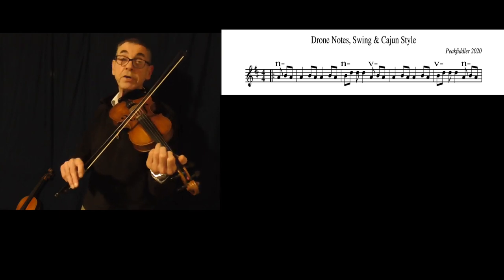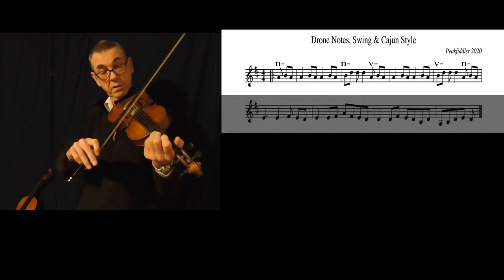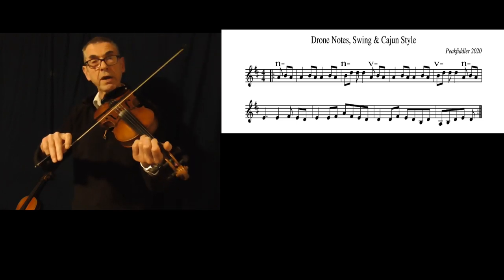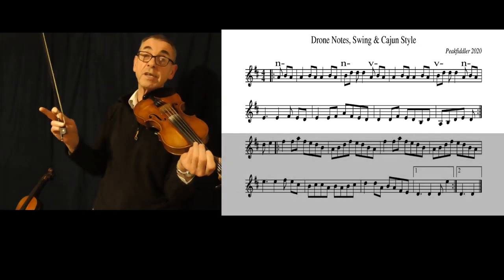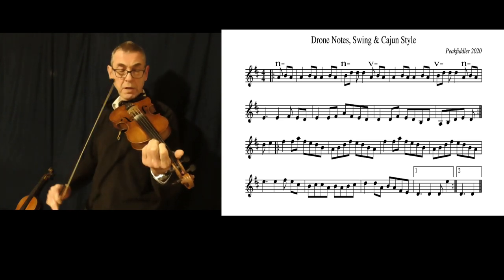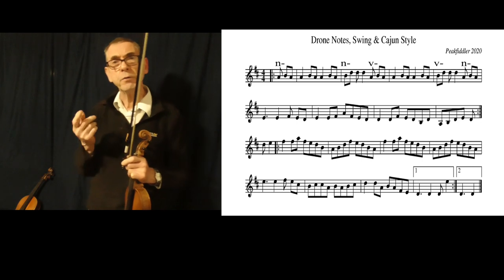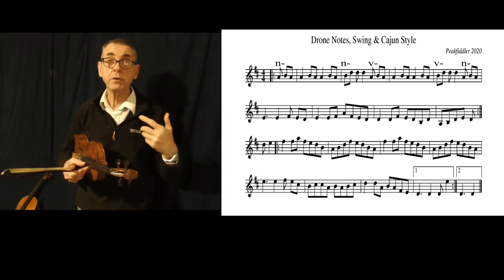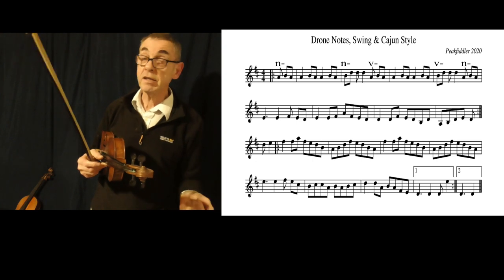Intermediate Fiddle Lesson 8 - Cajun Special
In this lesson, I try to put over what I think contributes to the Cajun style of playing fiddle. The use of drone notes and a swing style are important aspects worth considering. Also, retuning a fiddle down to accompany the Cajun Accordions tuned in C.

It's meant to be a fun lesson and and give some appreciation of the Cajun style of fiddle playing, but be suitable for either the Intermediate player or someone who is an advanced Beginner, without being too serious or academic.

Please be aware that it is not meant to be a definitve guide to Cajun fiddle playing, as I am not from that background, but merely someone who has long enjoyed and appreciated the Cajun style of fiddle playing.
In other words, please don't shoot the messenger in the comments, :)

I include links to both the musical Notation and also the TAB beneath this text, for anyone who wants to use the music for reference at a later date.